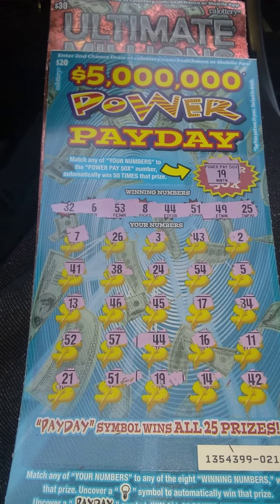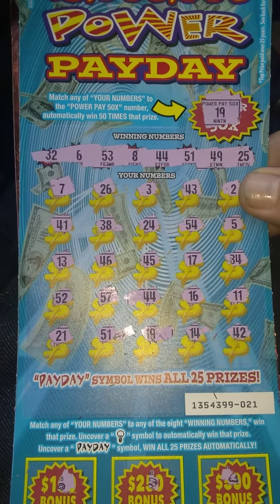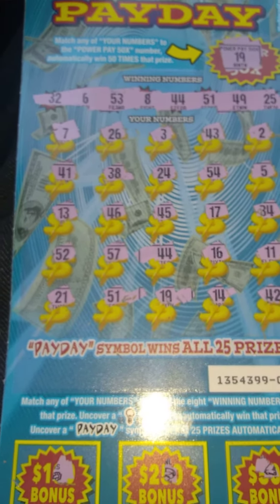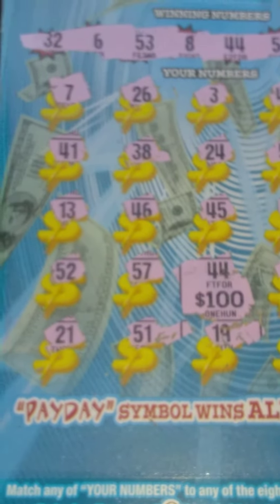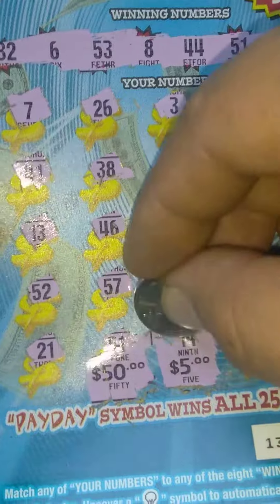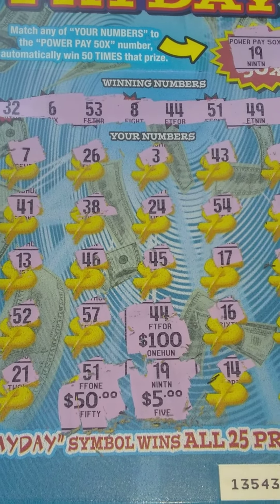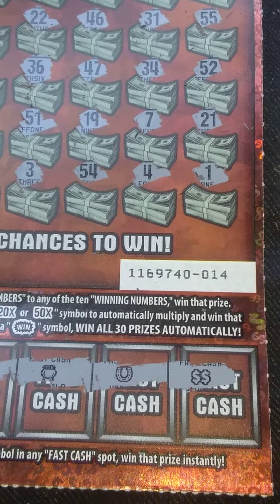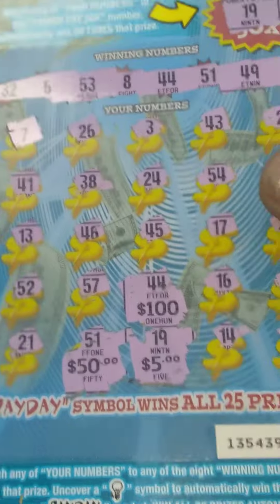HUGE WIN! 50X SYMBOL CALIFORNIA LOTTERY SCRATCHERS.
California lottery Scratchers, POWER PAYDAY.